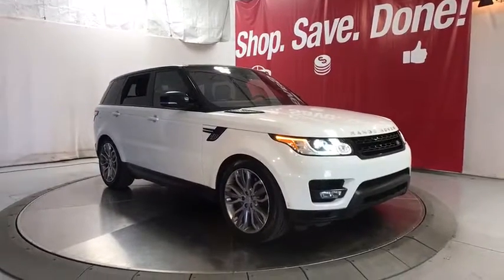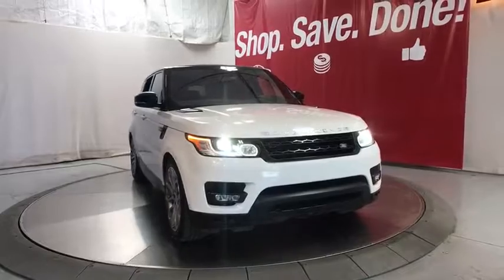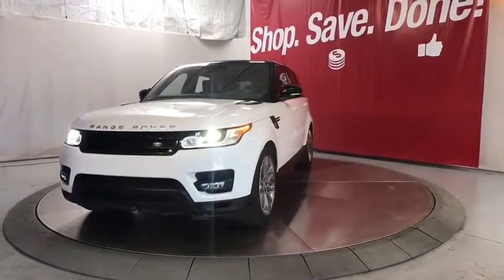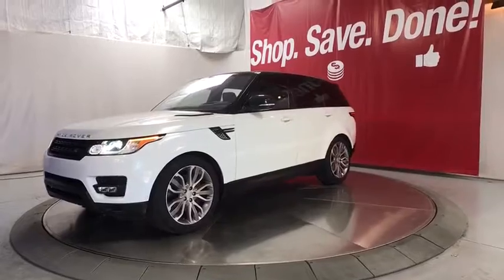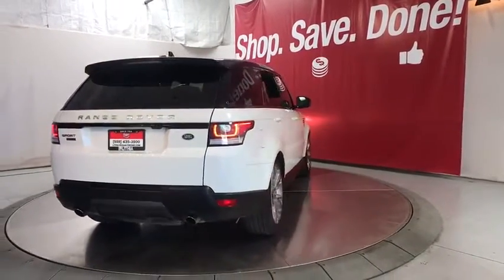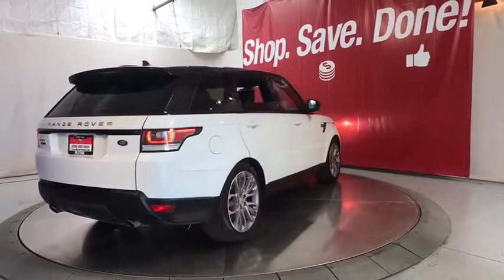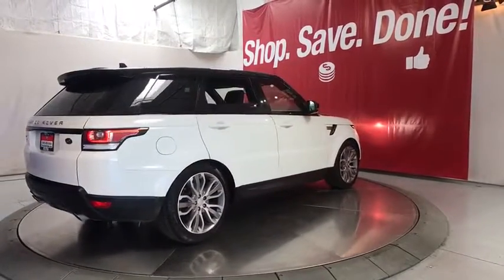2016 Land Rover Range Rover Sport Fresno, Bakersfield, Modesto, Stockton, Central California GA59790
White Used 2016 Land Rover Range Rover Sport available in Fresno, California at Lithia Nissan of Fresno. Servicing the Bakersfield, Modesto, Stockton, Central California area.
2016 Land Rover Range Rover Sport 4WD 4dr V8 Dynamic - Stock#: GA597906NL - VIN#: SALWR2EF8GA597906

V8 Dynamic trim. Heated Leather Seats, Moonroof, Nav System, Back-Up Camera, Supercharged, Power Liftgate, Aluminum Wheels, Four Wheel Drive, Panoramic Roof. READ MORE! KEY FEATURES INCLUDE: Leather Seats, Navigation System, Sun/Moonroof, Panoramic Roof, Four Wheel Drive, Power Liftgate, Heated Front Seat(s), Back-Up Camera, Supercharged, Satellite Radio, Auxiliary Audio Input, CD Player, Telematics, Aluminum Wheels, Keyless Start Rear Spoiler, MP3 Player, Keyless Entry, Remote Trunk Release, Privacy Glass. EXPERTS REPORT: In normal driving, the standard air suspension takes the edge off almost any surface. Road and tire noise are appropriately low for this price bracket. -Edmunds.com. WHY BUY FROM US: Lithia Nissan of Fresno sells new and used Nissan cars, Nissan trucks & Nissan SUVs in Fresno, CA. We have a strong and committed sales staff with many years of experience satisfying our customers' needs. Feel free to browse our inventory online, request more information about vehicles, set up a test drive or inquire about financing! Please confirm the accuracy of the included equipment by calling us prior to purchase.